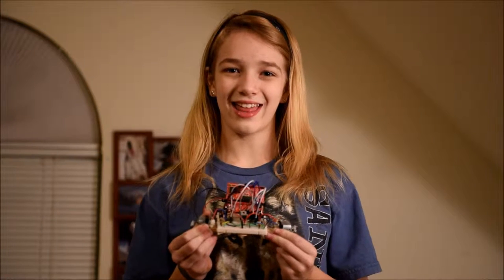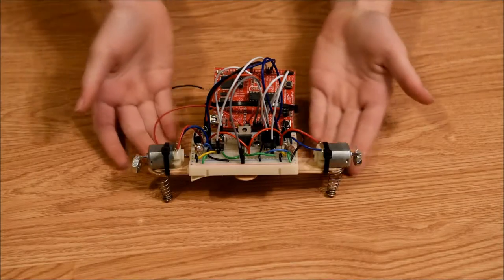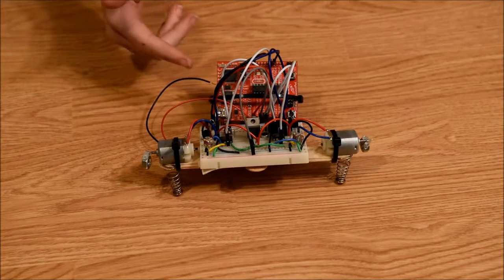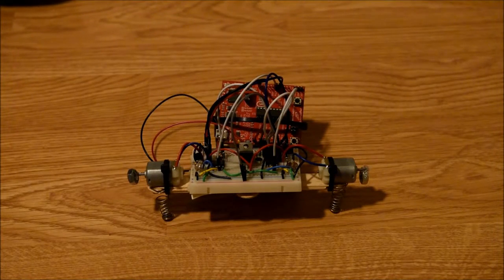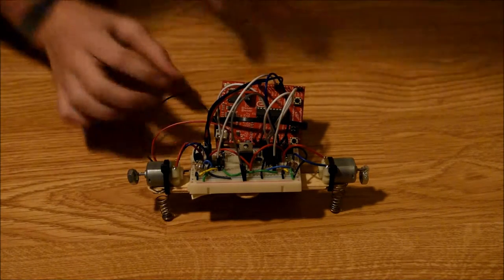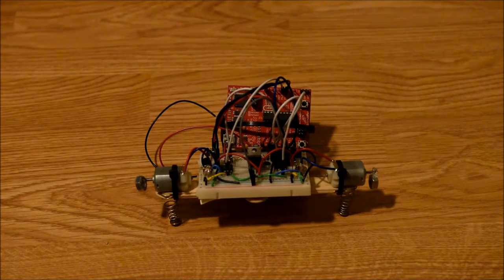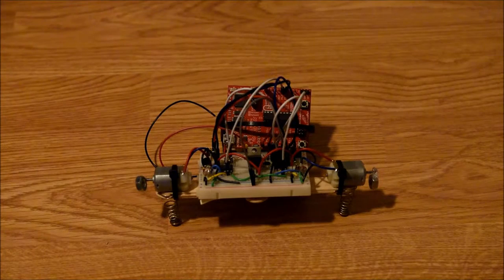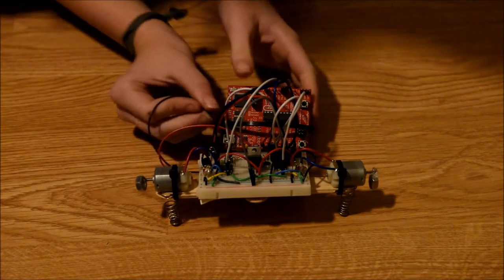U.C. Berkeley EE40LX Electronic Interfaces Robot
This is the Robot I built as part of the UC Berkeley EE40LX Electronic Interfaces course on EdX.